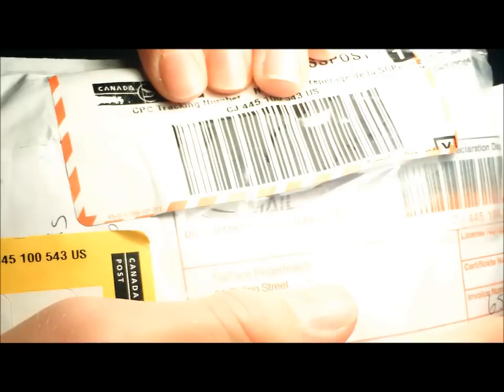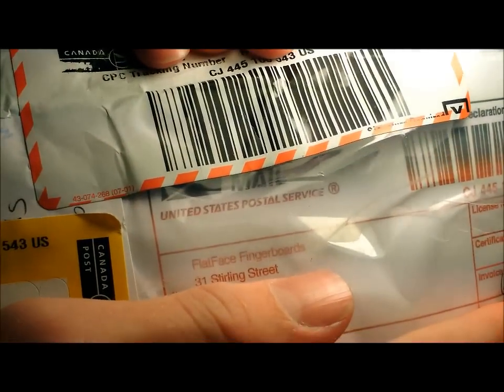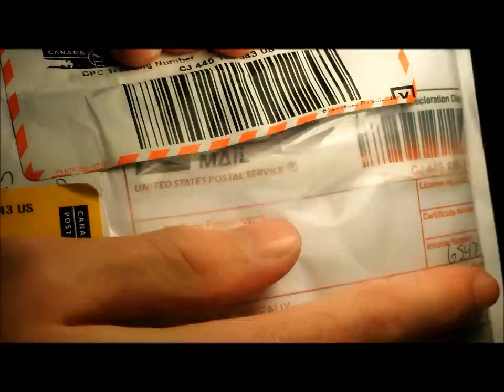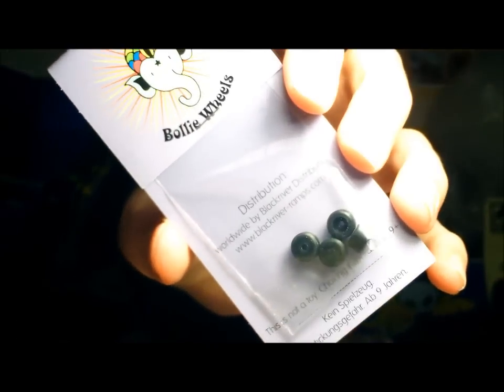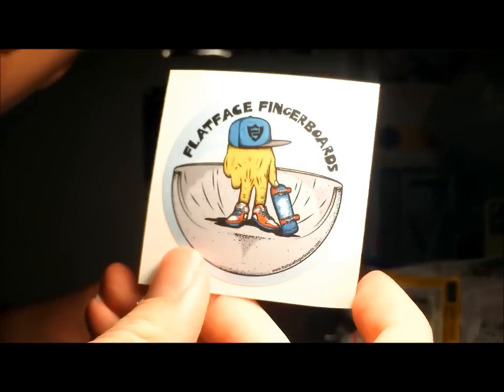My 1st Flatface Unboxing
So stoked on the G12. I've been doing like 10-15 kickflips in a row with it after I set it up. The Bollie deck is pree good, but not as good as I thought it would be.